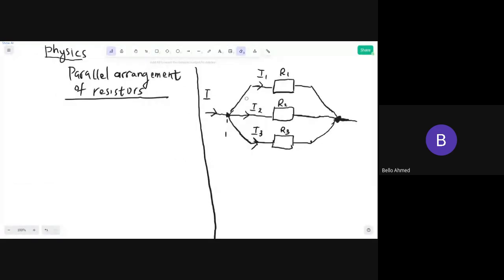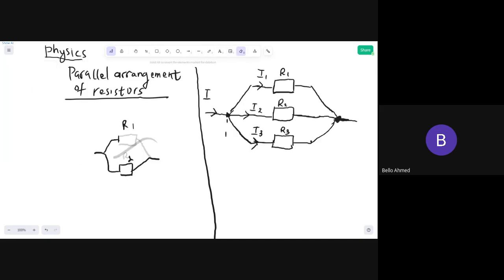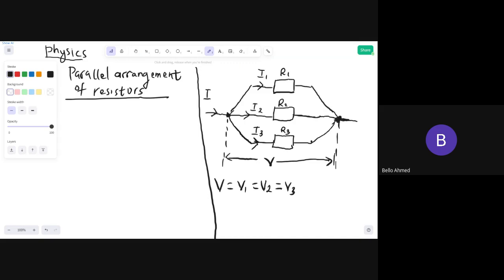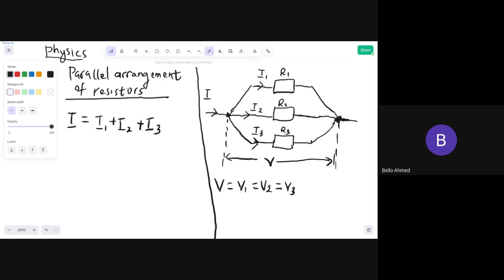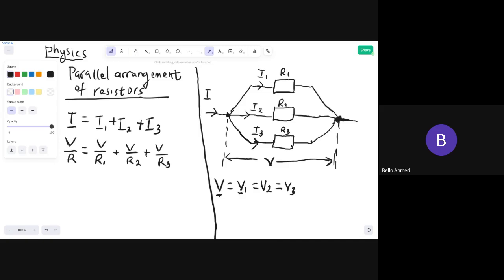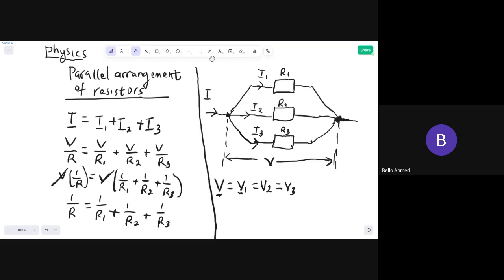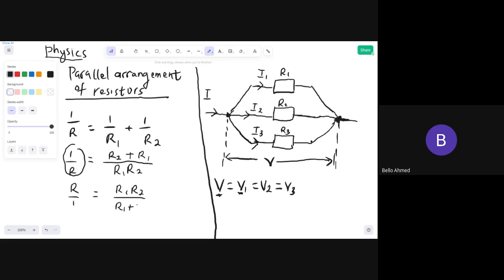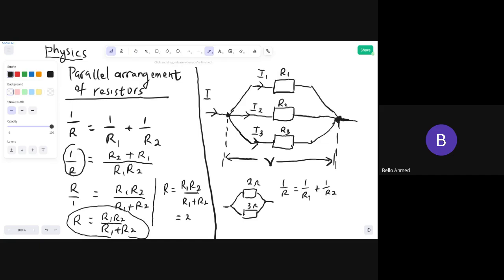Parallel arrangement of resistors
Understanding parallel arrangement of resistor